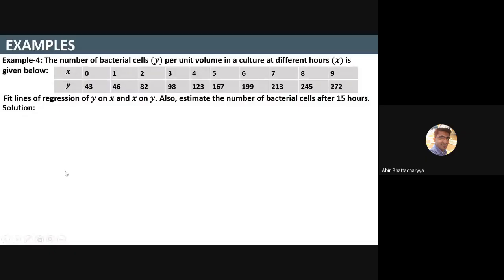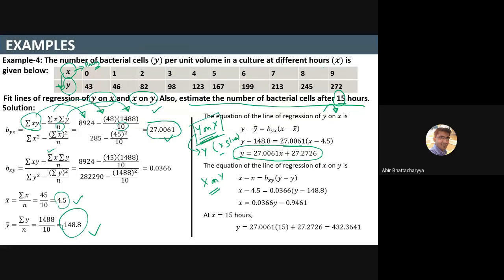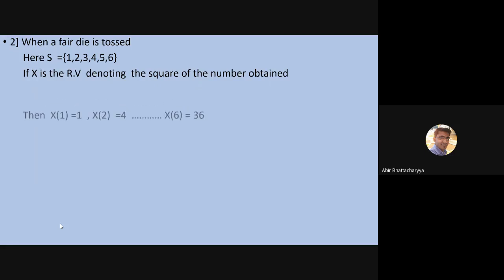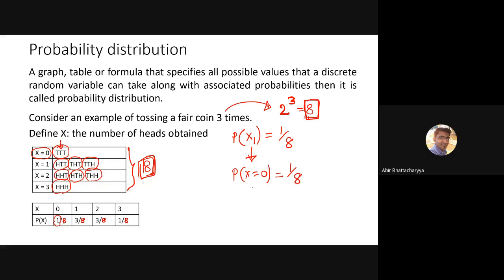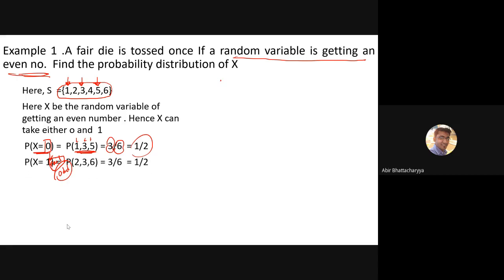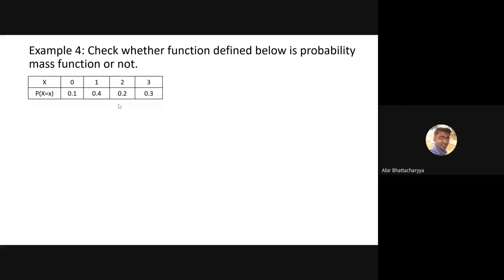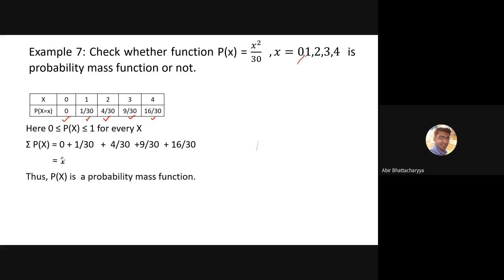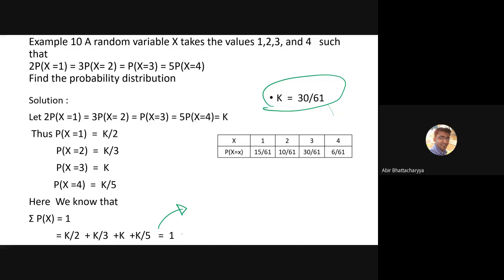4TD1+TD2 SNM AB 2021 05 03 at 02 27 GMT 7